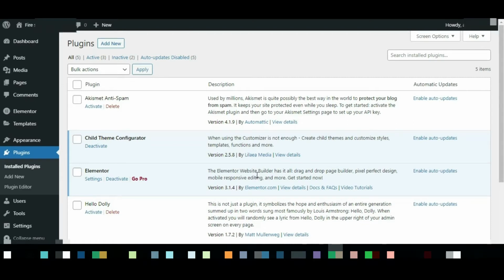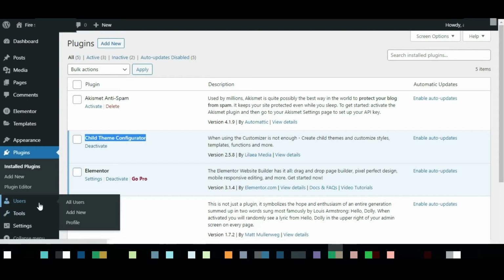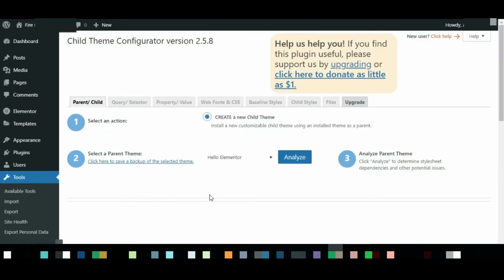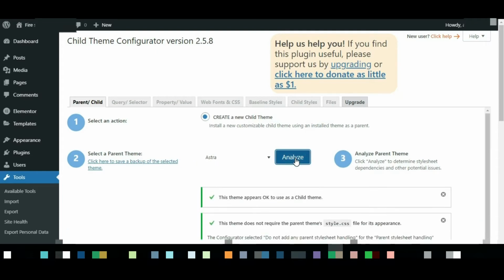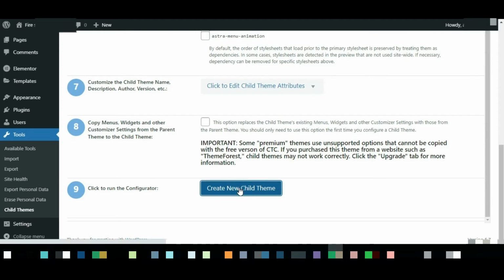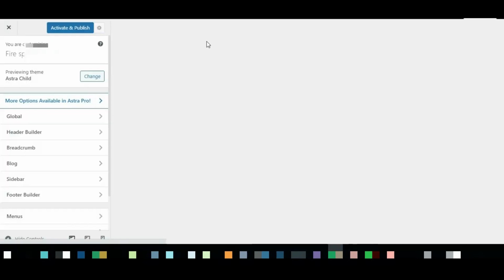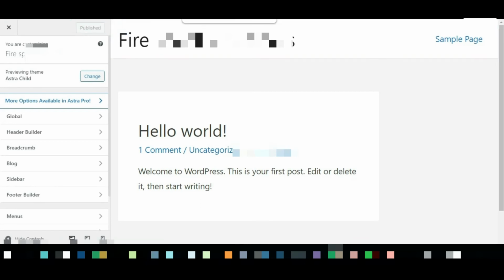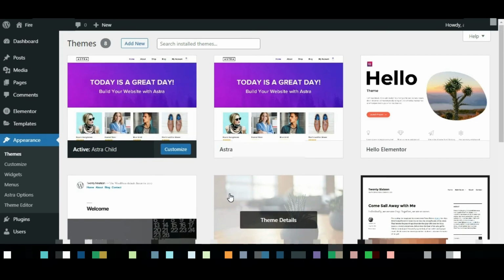Wordpress child theme: How to create a child theme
WordPress child theme: How to create a child theme with configurator plugin